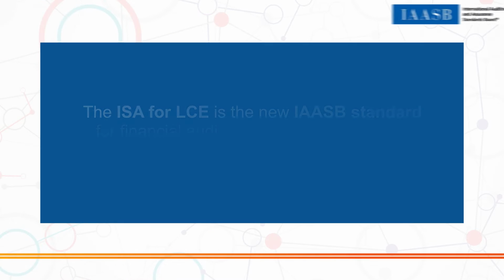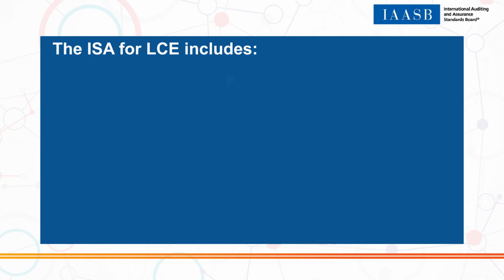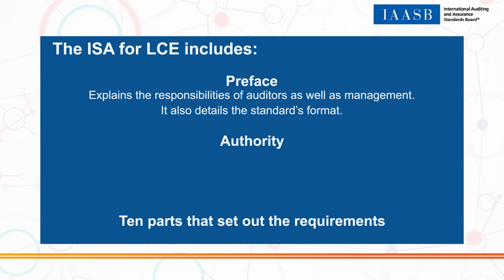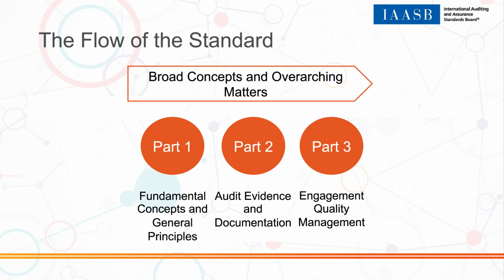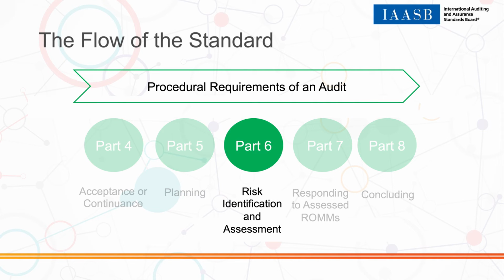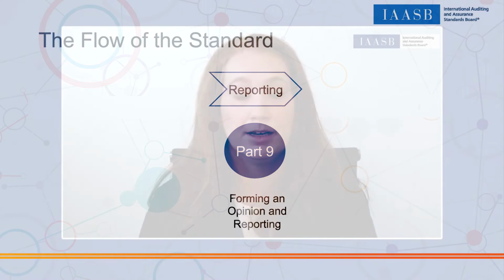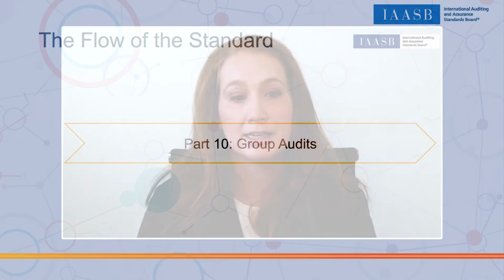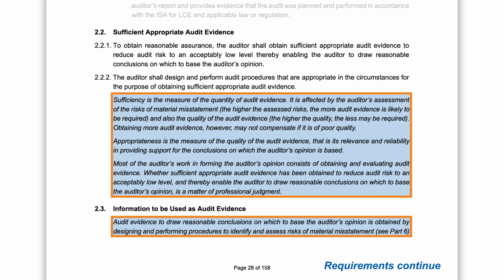Navigating the ISA for LCE Video Series: A Step-by-Step Walkthrough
To help our stakeholders understand, adopt and use the new standard for audits of smaller and less complex entities, the IAASB has created a three-part video series detailing aspects of the standard. Watch this video to gain an in-depth understanding of the standard’s design principles, structure, and content layout.

Watch the first video, Exploring the Benefits, to learn more about the objectives, benefits, and distinguishing features compared to the full suite of ISAs

Watch the second video, A Closer Look at Applicability and Use, to better understand the conditions under which the standard can be applied, including the role of legislative and regulatory authorities